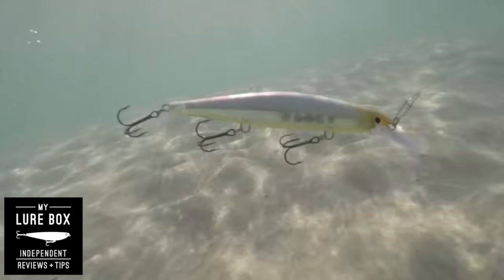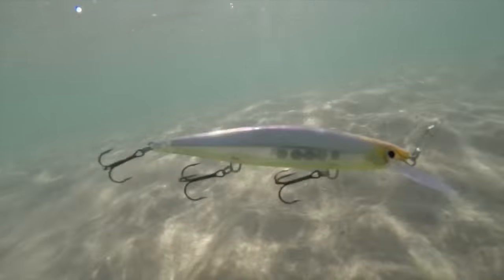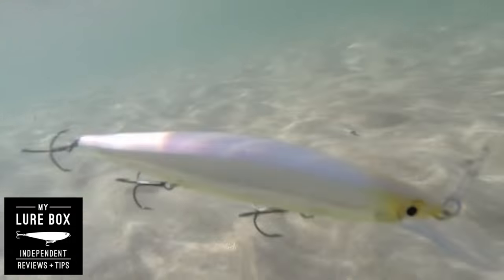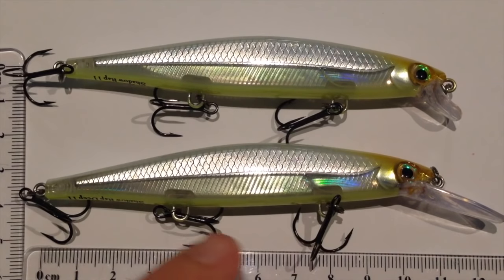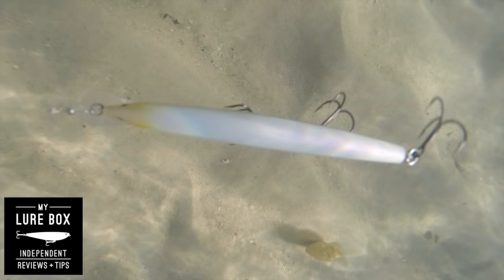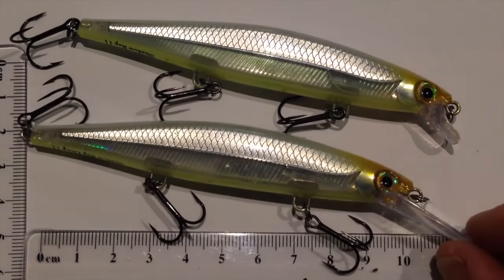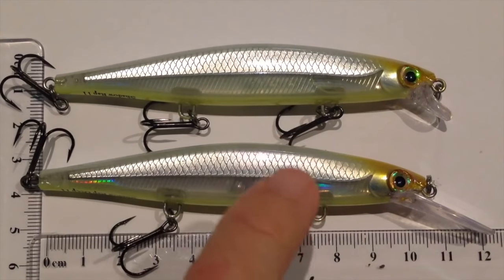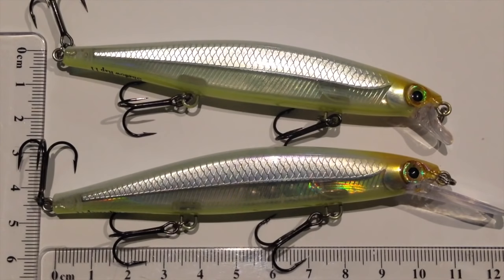Rapala Shadow Rap FULL REVIEW with Underwater Action and fishing tips - My Lure Box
The latest offering by Rapala has plenty to talk about. Pay close attention to the twitching action of both the SDRD11 and SDR11.